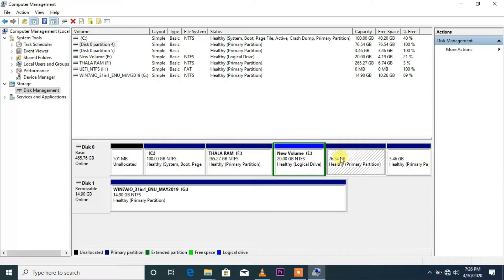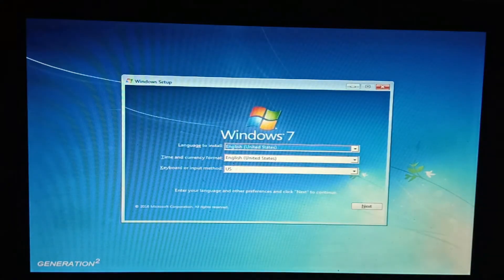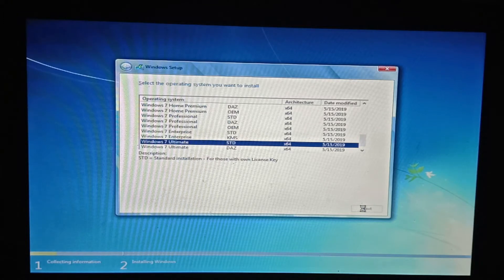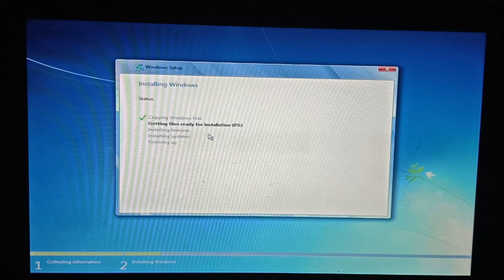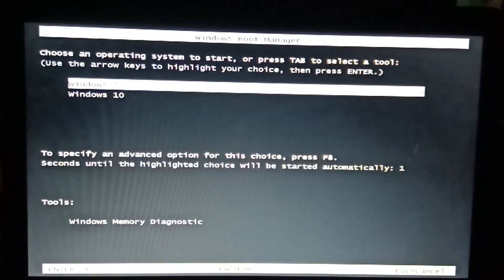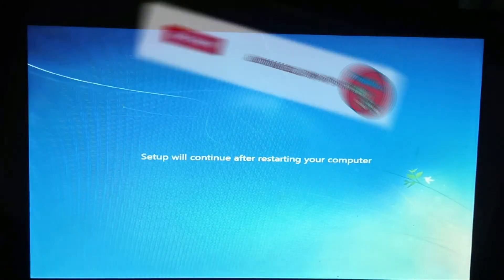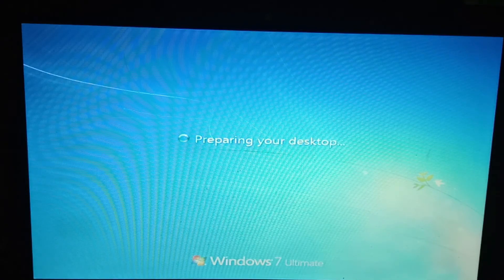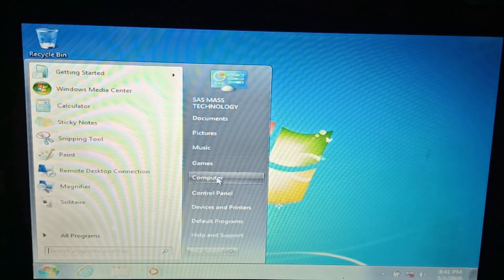How to install Dual os on lenovo E14 25 windows 10 and windows 7 tamil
my what app number : 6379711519 ( only chat ) don't call